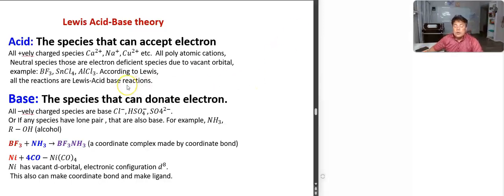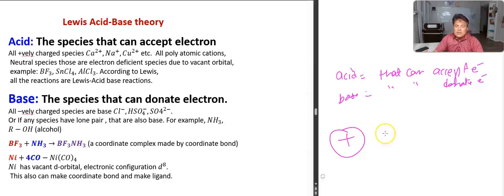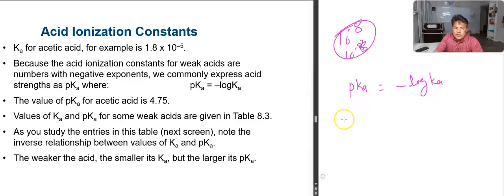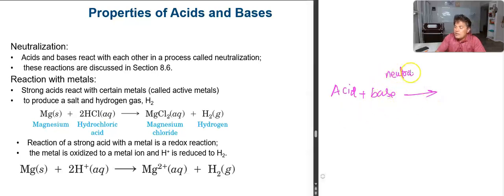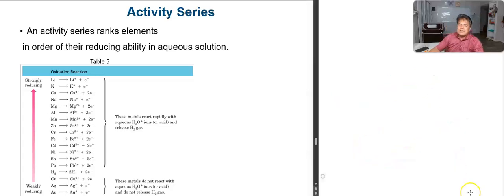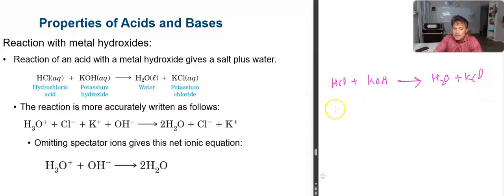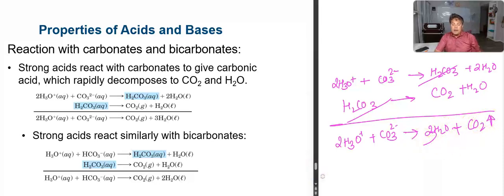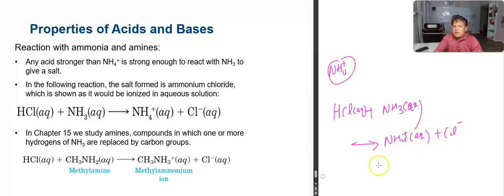Week14 Day2 Video2 Ch8 Lewis acid bases and ionization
Lewis acid bases and ionization